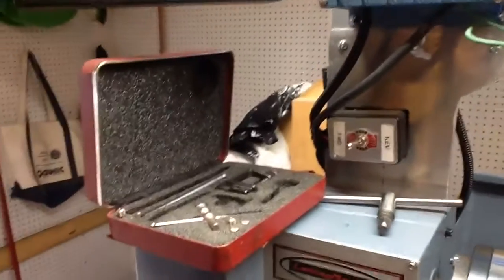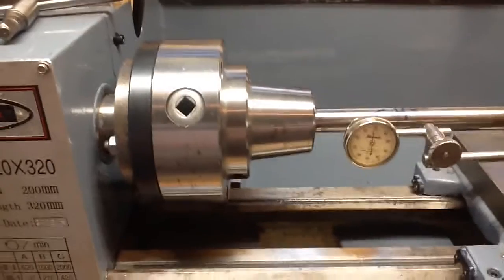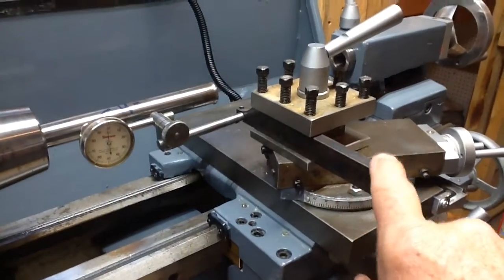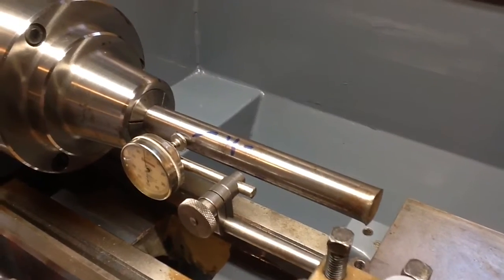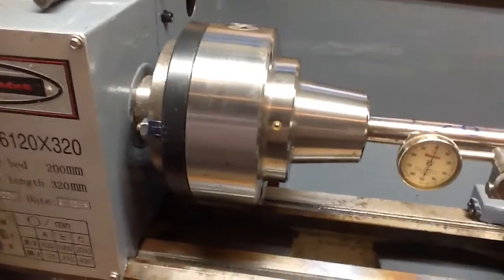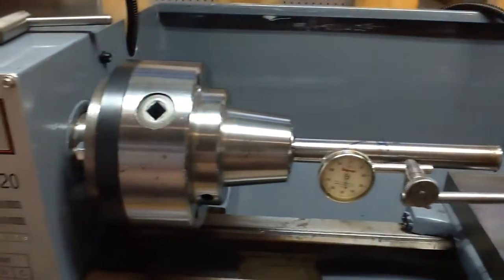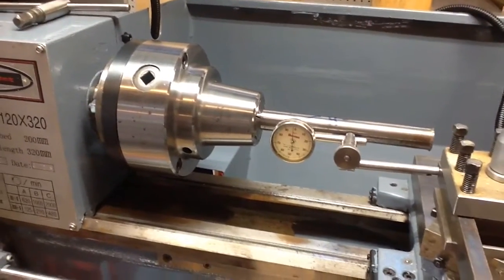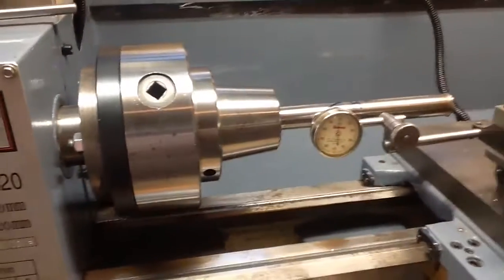Checking runout on Lathemaster 8x14, 5C collet chuck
Using Starrett back plunge gauge